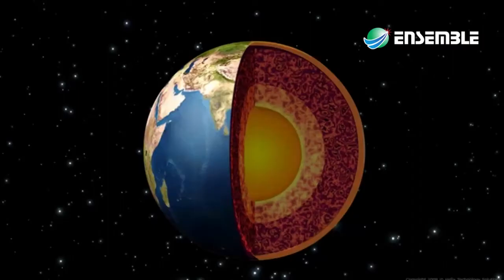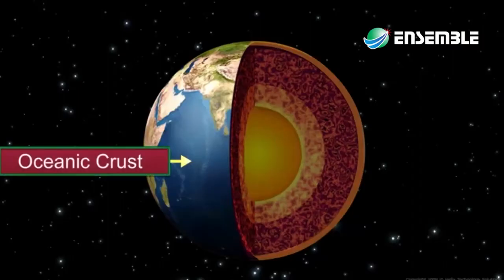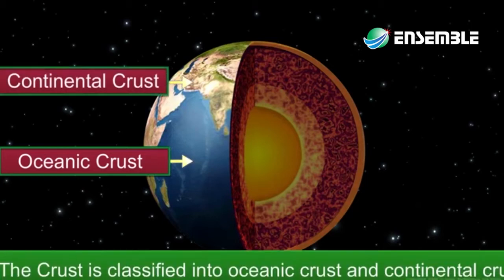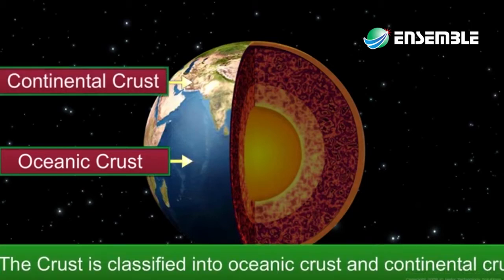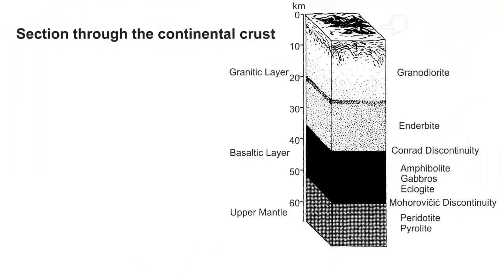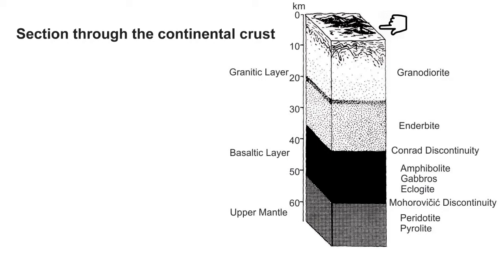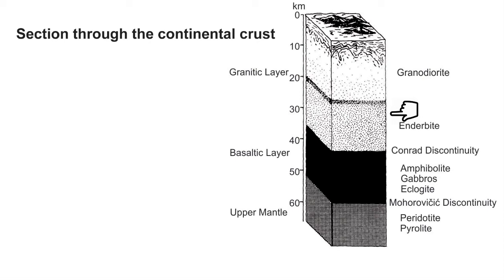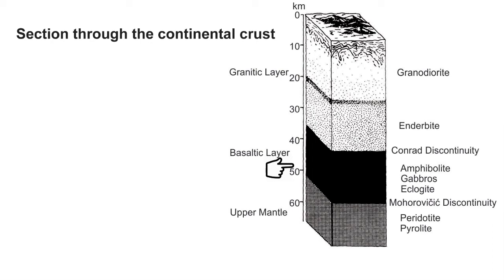THE CRUST I Geography Optional Paper I Geomorphology